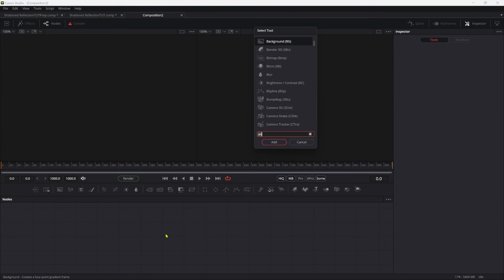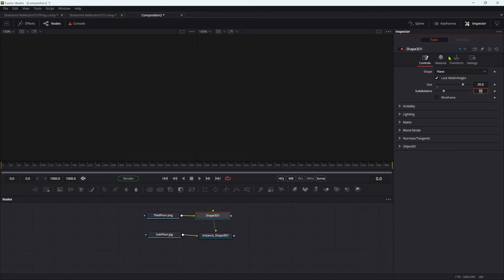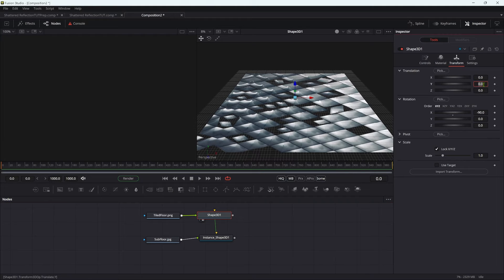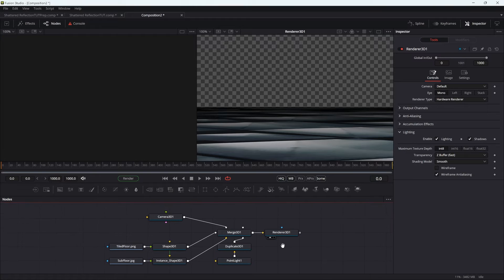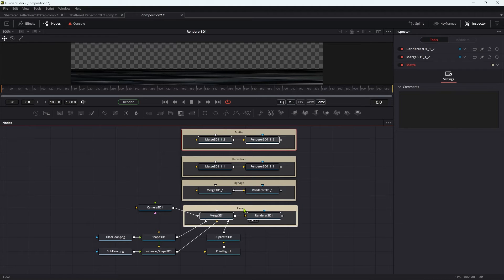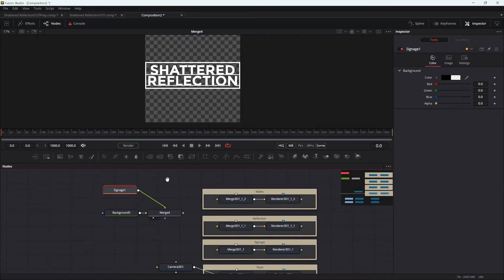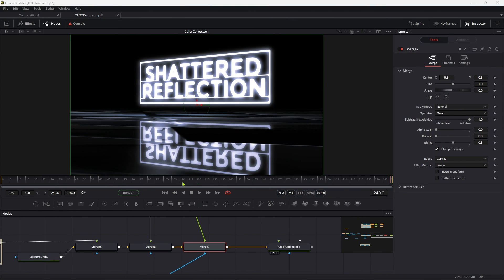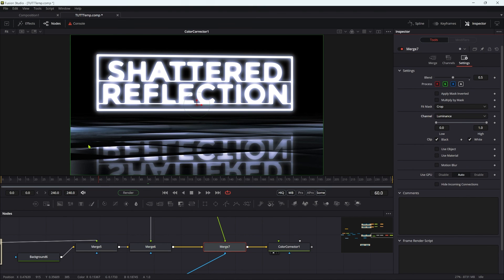Resolve Fusion: Shattered Reflection Tutorial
How to make a dramatic reflection scene in Fusion: render passes, shaders, lighting, camera animation.